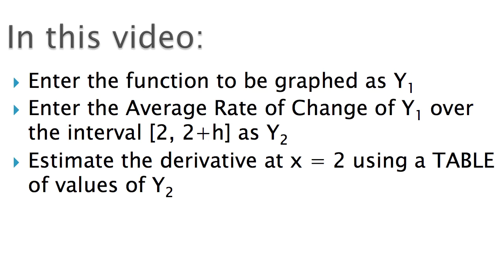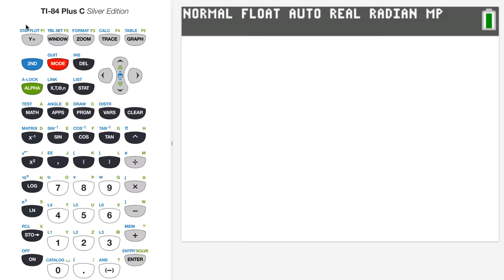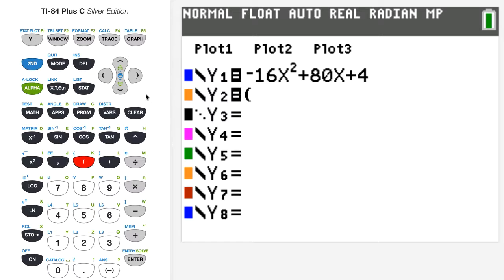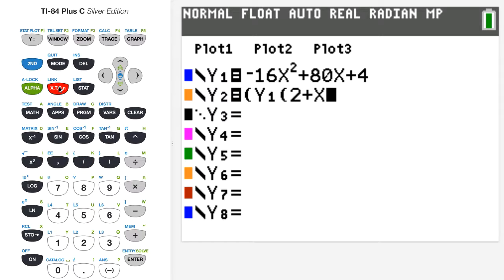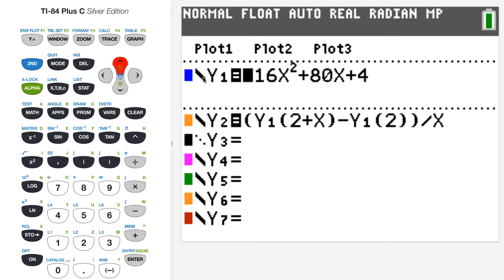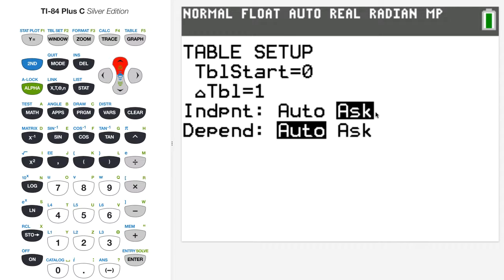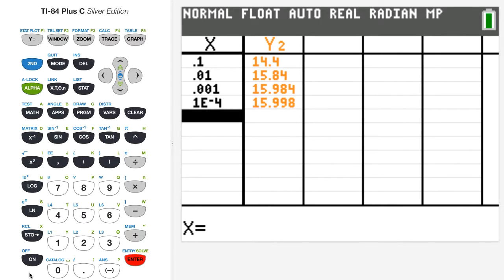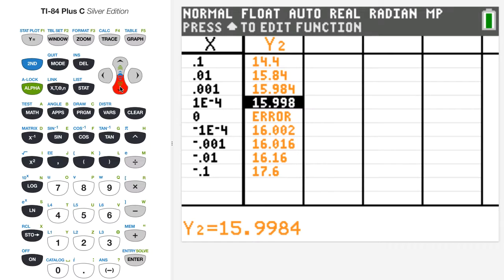Math 12 - Computing Average Rate of Change on a TI-83/84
This video shows how to compute the average rate of change of a function over an interval and then use it to estimate the derivative at a value